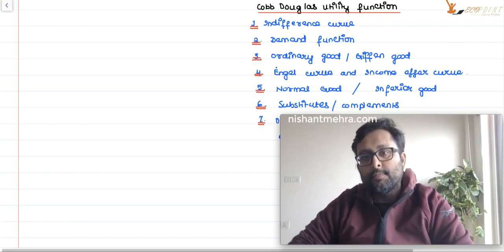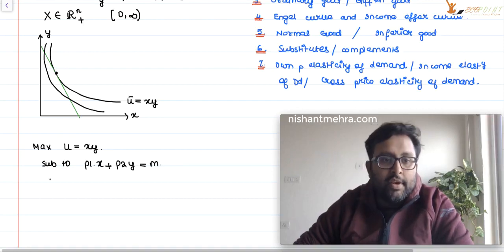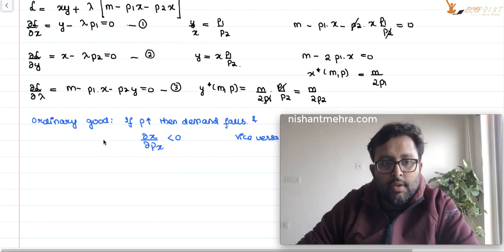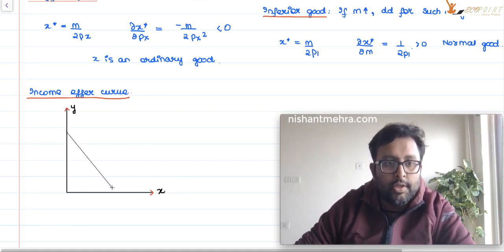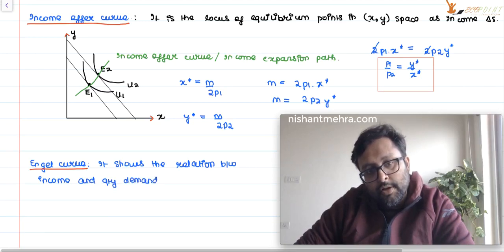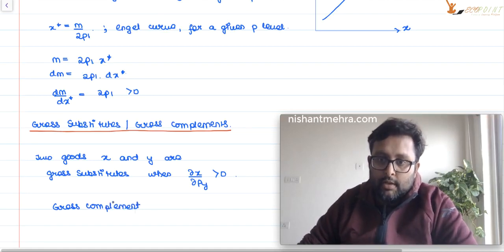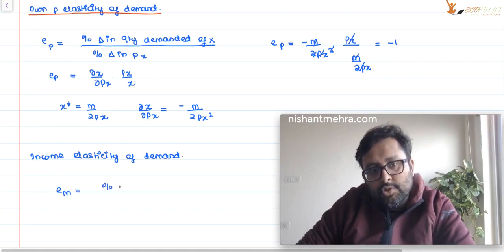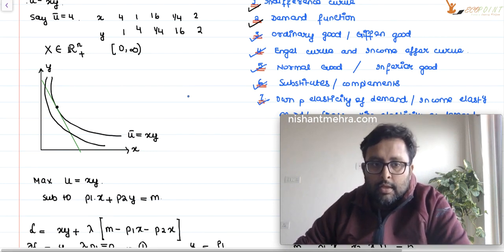Cobb Douglas Utility function Demand curve Normal Good Substitutes or Complements Elasticity 2